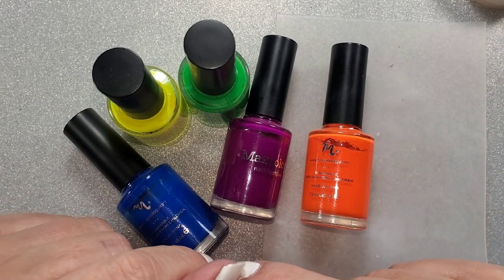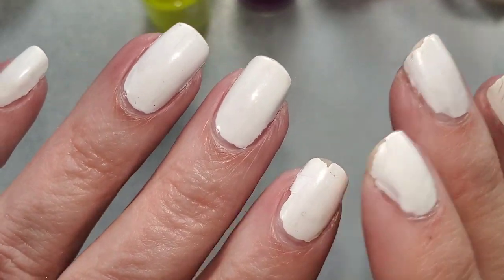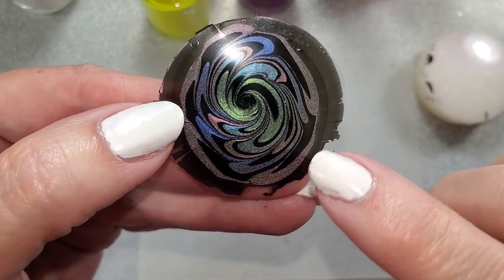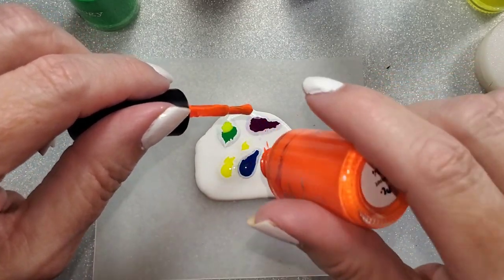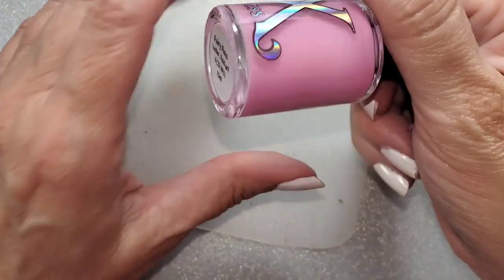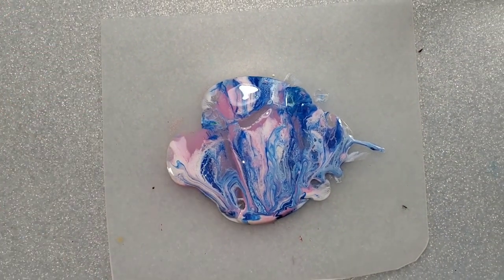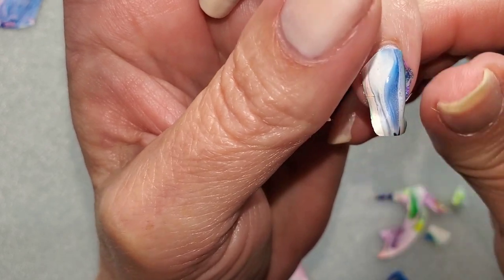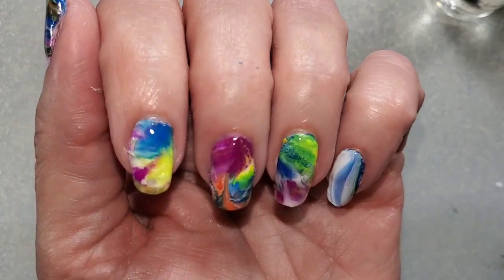Trying Different methods for Fluid art nail decals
$5 off $20 first time customer

Nail related and my favorite things from  Amazon

Parrot Polish Party People facebook group
(12) Parrot Polish Party People | Facebook

Amazon
Amazon.com: PARROT POLISH